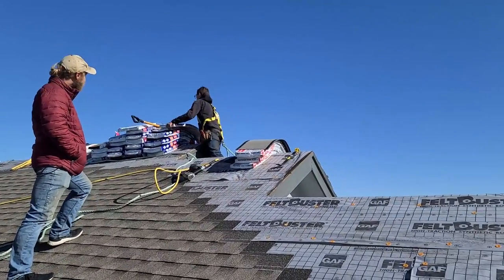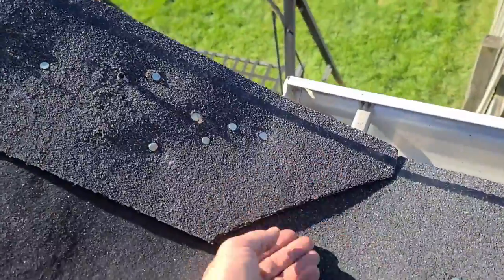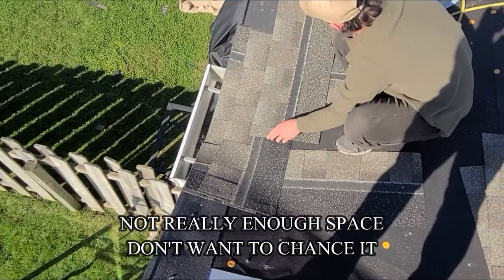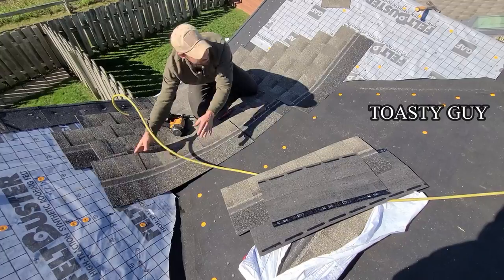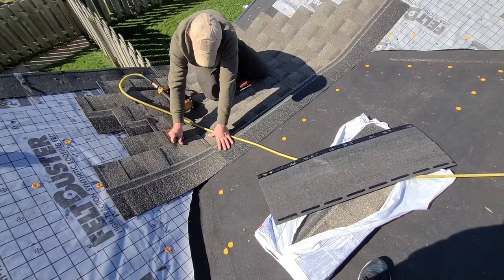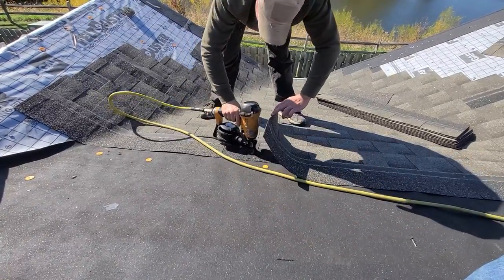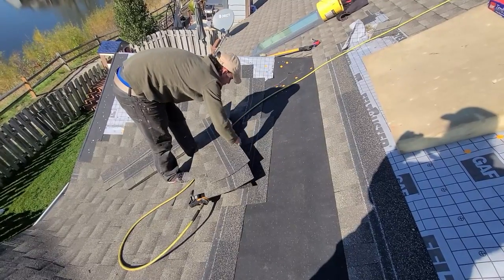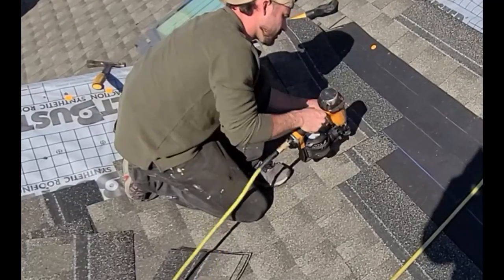HOW TO | DO A DOUBLE VALLEY (part 1)